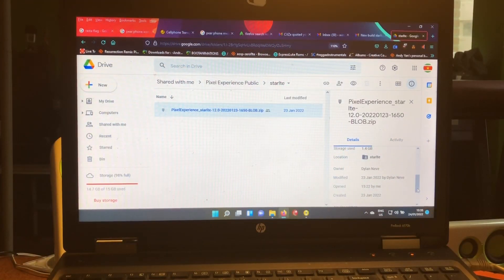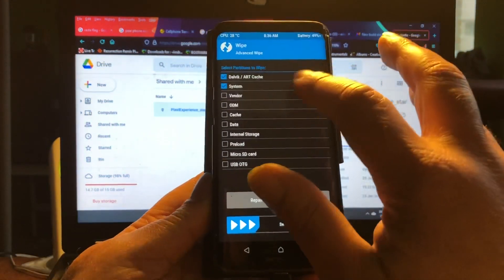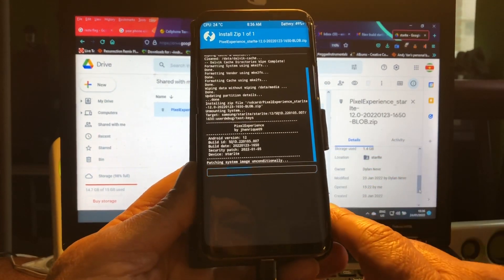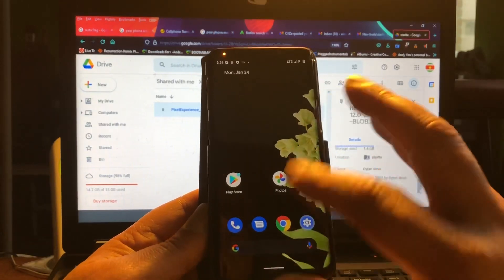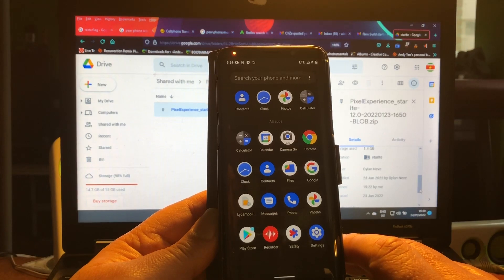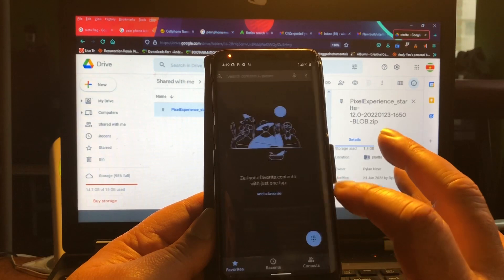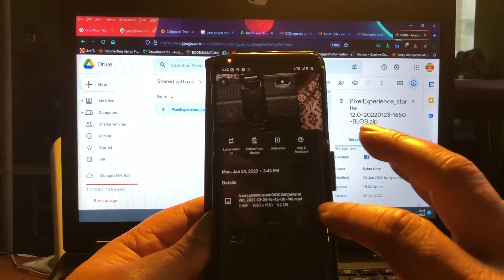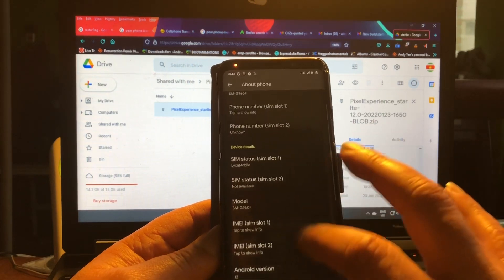{Warning }Android 12 For Samsung S9 S9+ & Note 9 PixelExperiënce New Vendor Dylan.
Warning !!

I just discovered that this rom replaces your recovery ( unasked)
and if you wanna get rid of this Rom no other Roms work anymore

My device is now Bricked and can run only this Rom .
I Will find the fix
Furious at this moment

Dont install this !!!

The fix Repair S9 S9+ Note 9 after installing Pixelexperience 12 Blob incompatible Vendor + upgrade 12

In this video we take a look at the newest Pixel Experience ROM
for S9  Starlte S9 plus Star2Lte and Note 9 Crownlte all Exynos models
by Dylan.

Rom was sent in by Subscriber Wictor , and we say Thanks You !
Always feel free to send me new development for Rom test install and review.

Vendor update , so format Vendor partition as well before flashing
ROM..

Good luck with testing and installing , I can say , very nice work
Dylan and keep them coming .

If you like these video

(c)2022